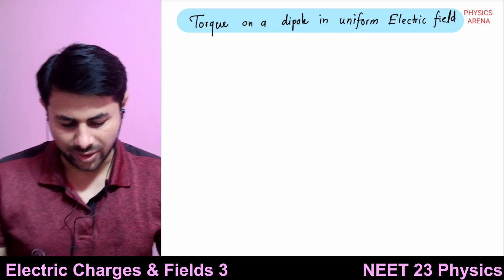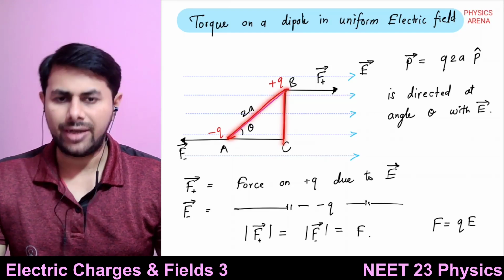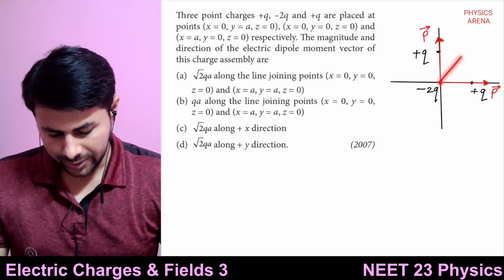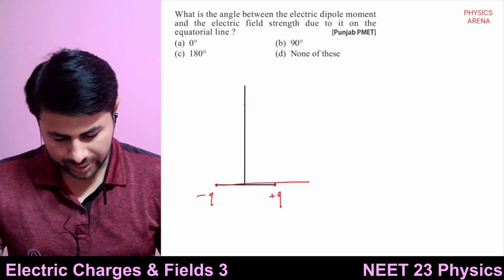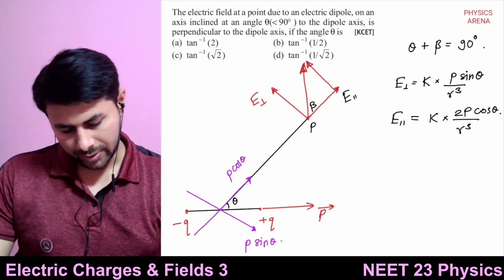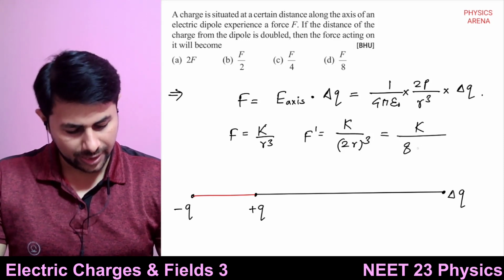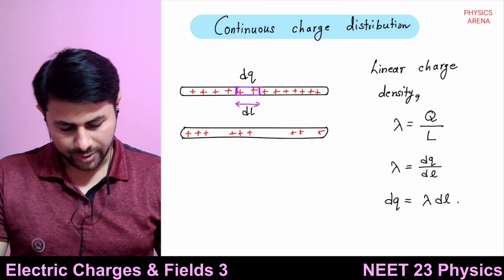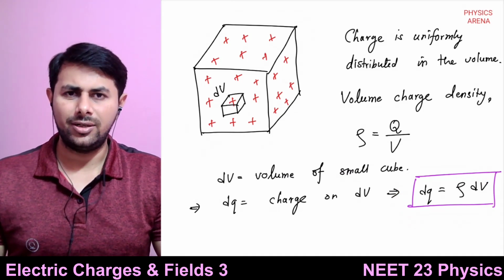NEET Physics preparation in English - Electric Charges and Fields Part 3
We continue with the chapter Electric Charges and Fields for NEET 2023. We discuss the torque acting on an electric dipole in the uniform and non uniform electric field. Then we solve previous year NEET questions based upon the electric field due to the electric dipole on the equator, the electric field due to the electric dipole on the axis and the torque acting on a dipole in  electric field. Then we discuss continuous charge distribution and the linear charge density, surface charge density and volume charge density.